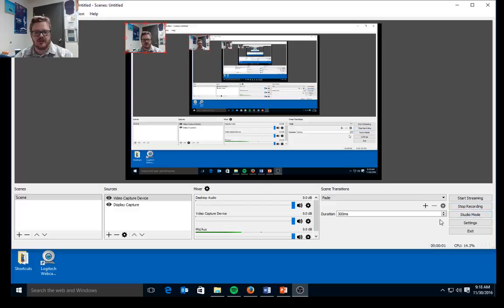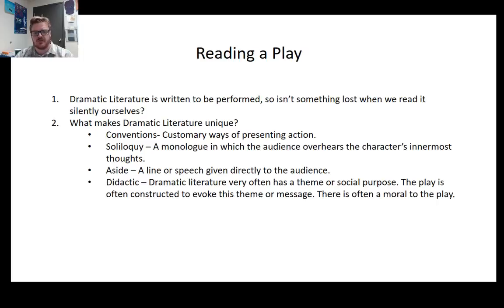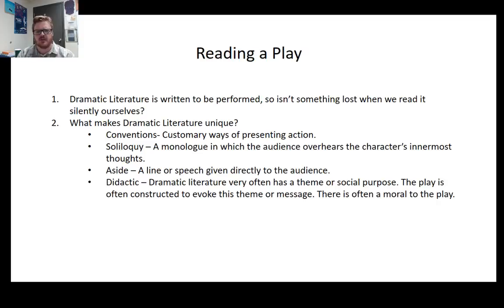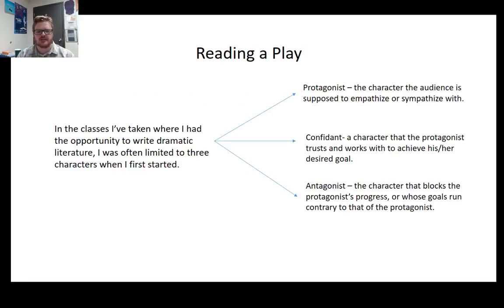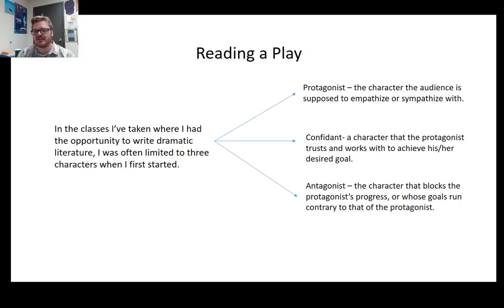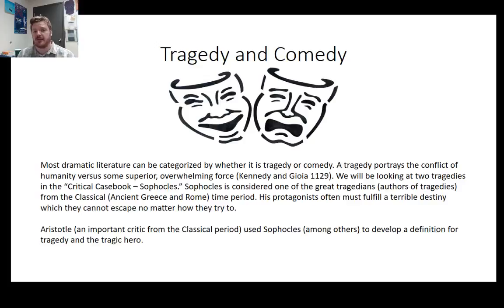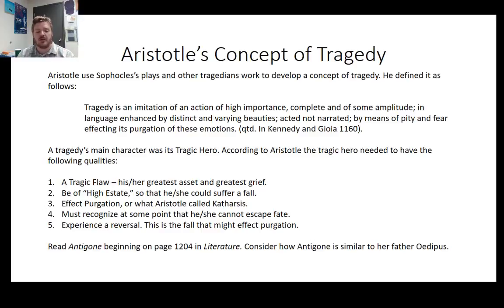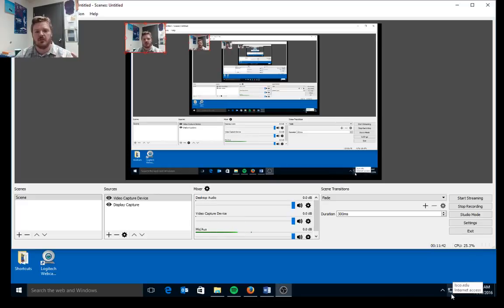Dramatic Literature Lecture 1